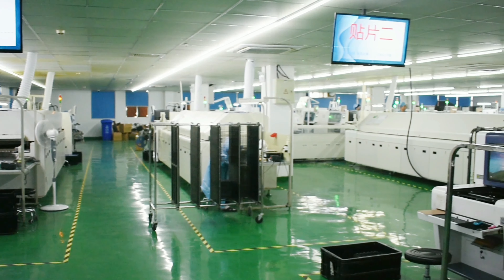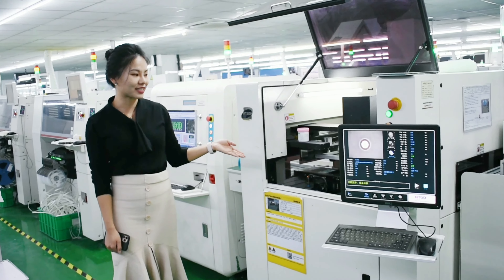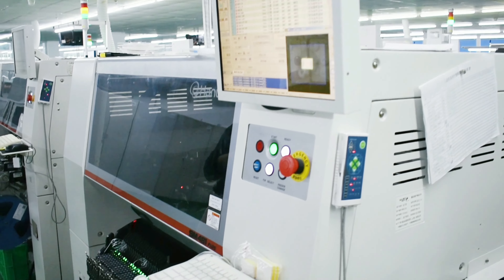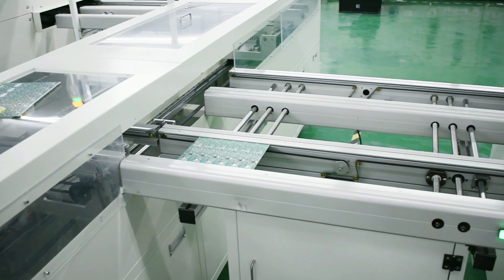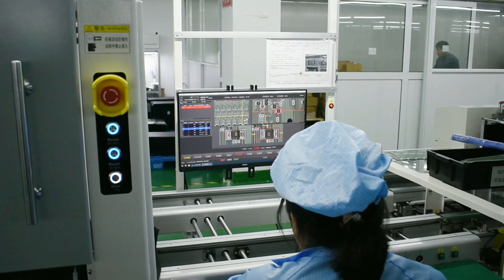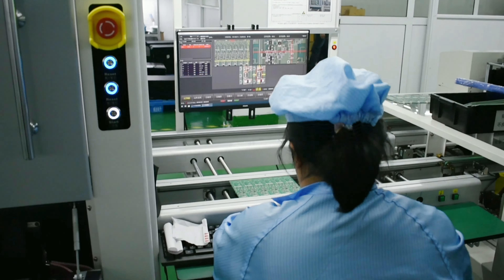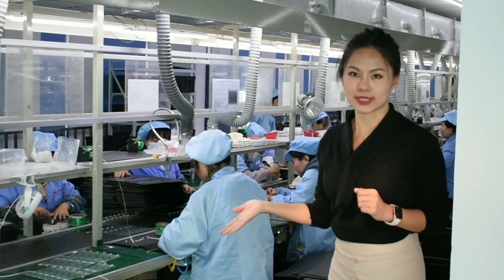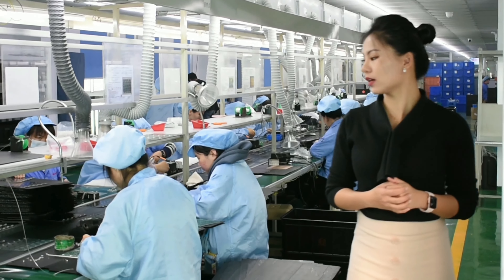YK Remote Factories Overview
Today in one of YKRemote’s factories we will give you a brief overview on the TV remote manufacturing process.

YKRemote ODM & OEM genuine remote controls for big brands for more than 7 years (YKRemote.com), and now we are reaching out to supply oversea businesses directly.

If you are selling or interested in selling genuine remote controls. DO NOT miss this opportunity.

We have large quantity of stocks on hand, can do either small or large orders, and CAN supply sustainably.